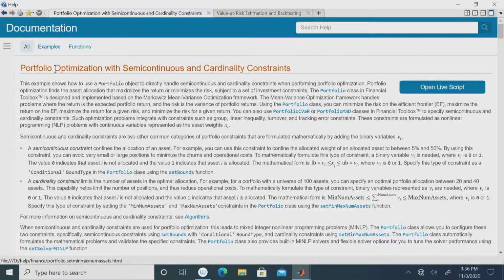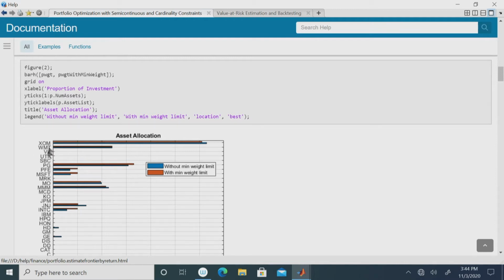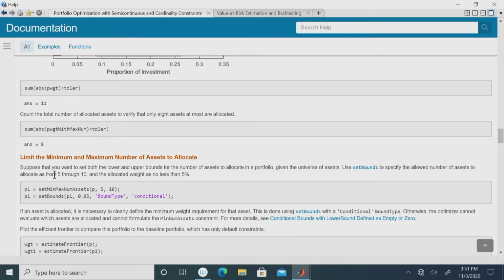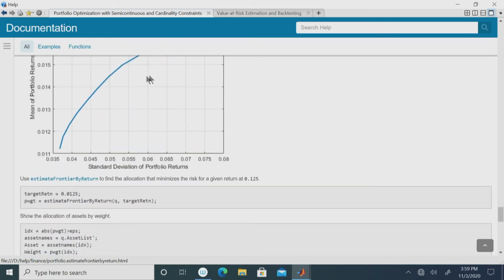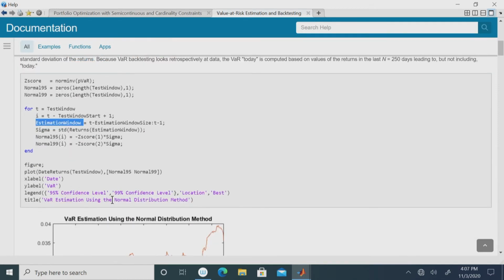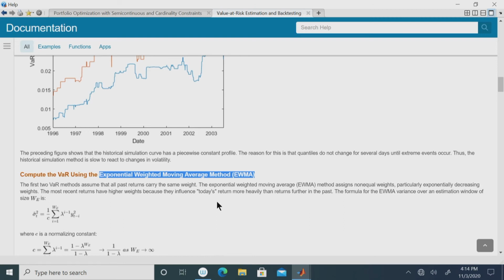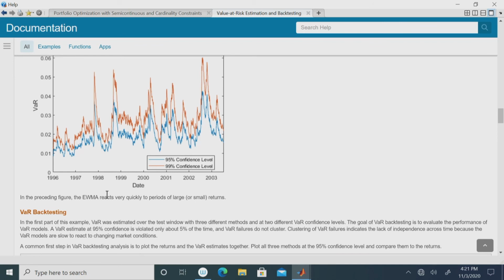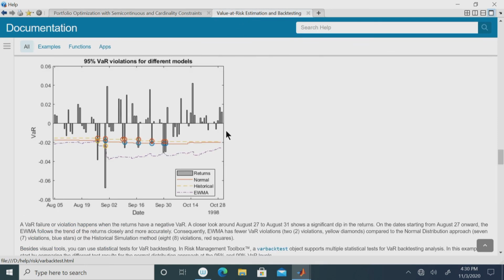Lec 36: Portfolio optimization with constraints, Value-at-Risk: Estimation and backtesting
IIT Guwahati